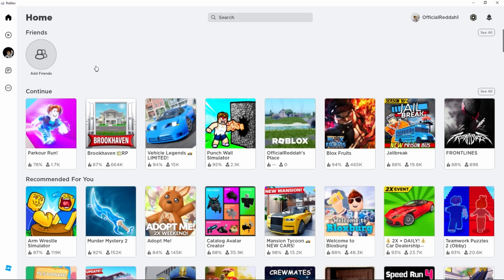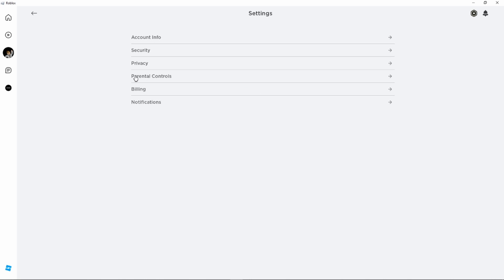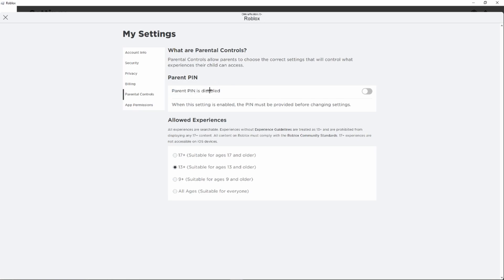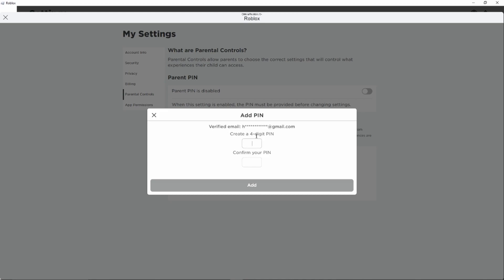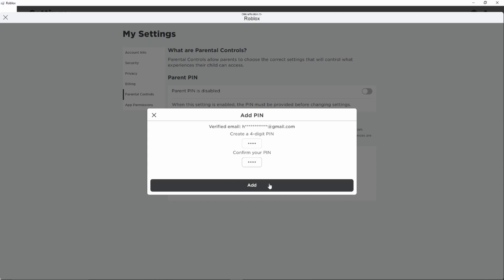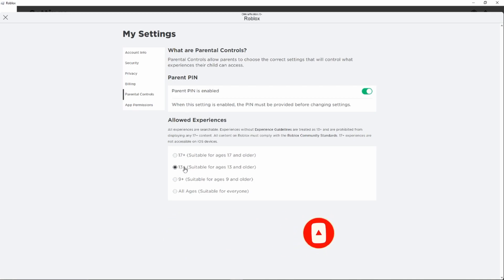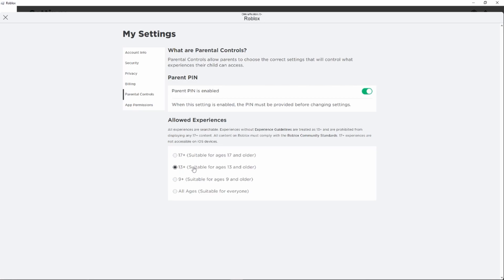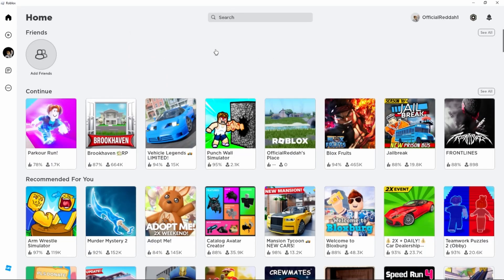How to Enable PARENTAL CONTROLS & Create PIN on Roblox | Tutorial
In this video, I will show you how to enable parental controls on Roblox and how to create a parental PIN.